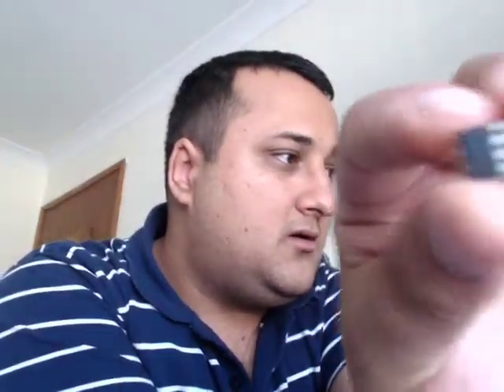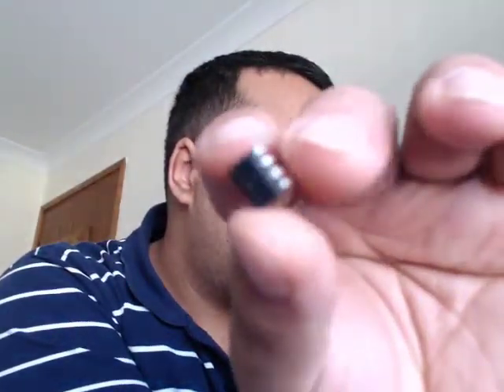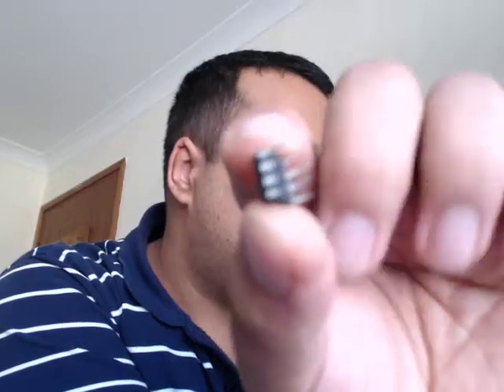z77 bios chip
mobo p8z77-m pro it is a m atx mobo it has   z77 bios chip that you can simply take out and replace so you don't need to change or replace your motherboard unless a physical part of the mobo is broken